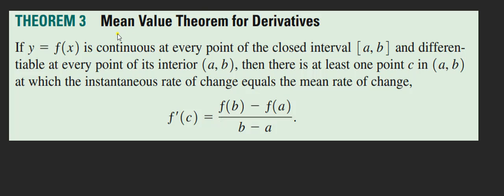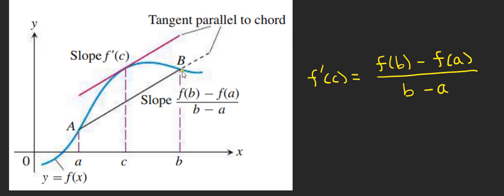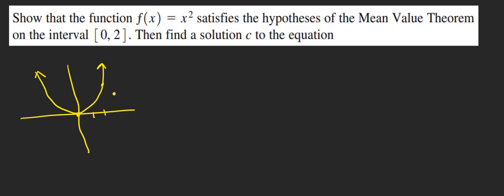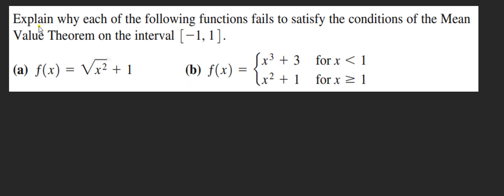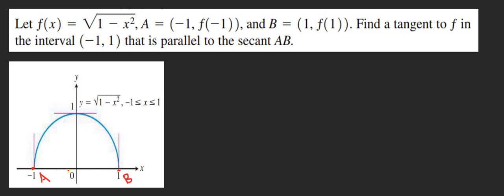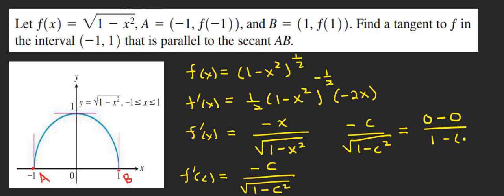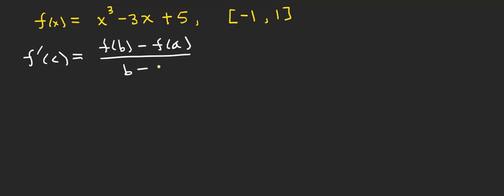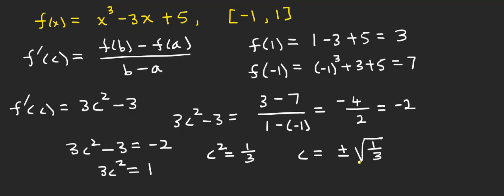[Calculus] Mean Value Theorem for Derivatives